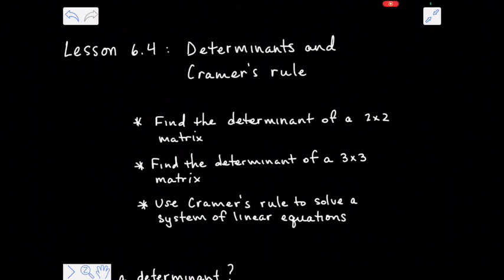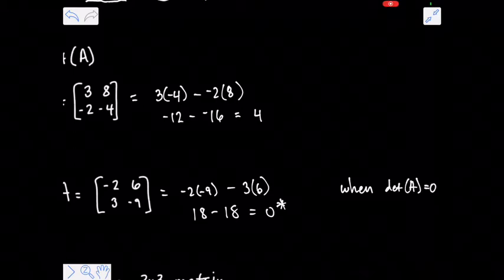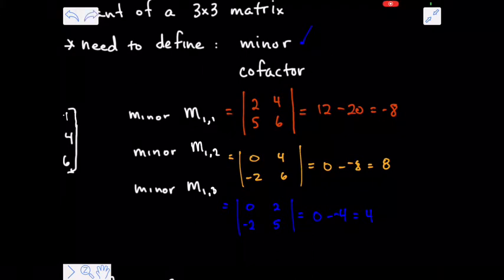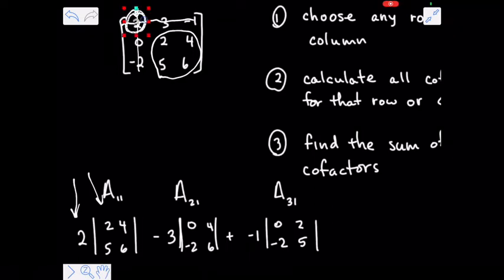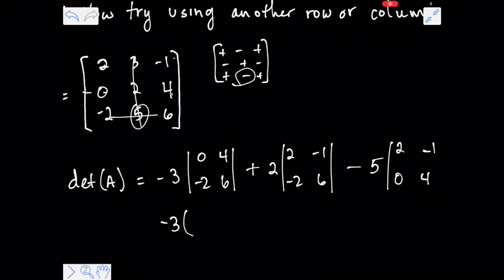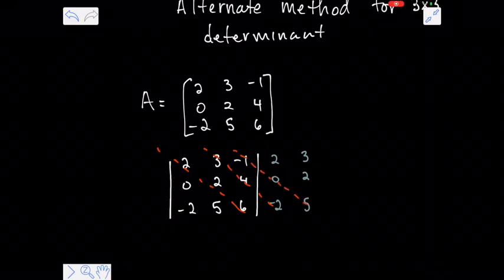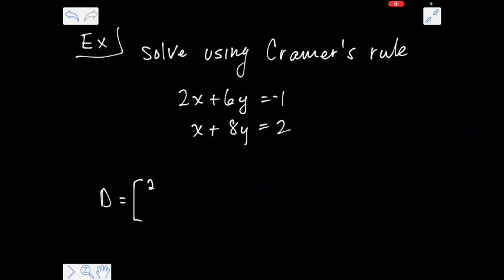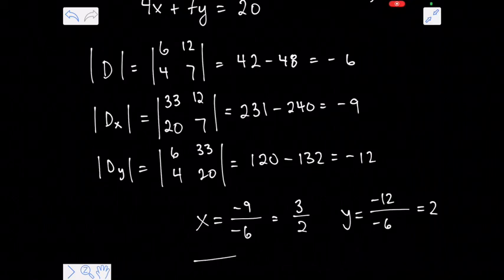Determinants and Cramer’s rule